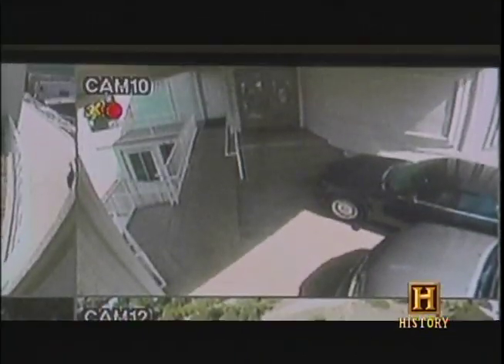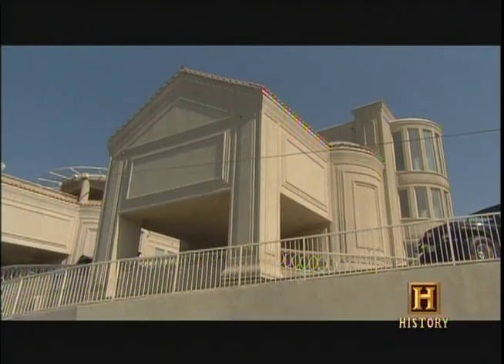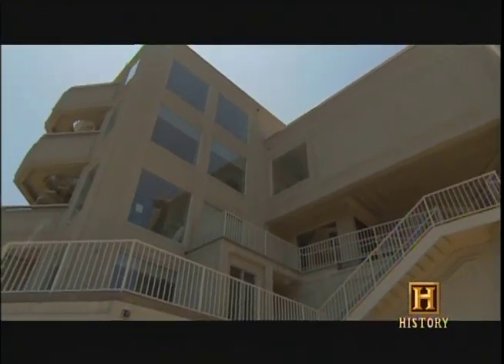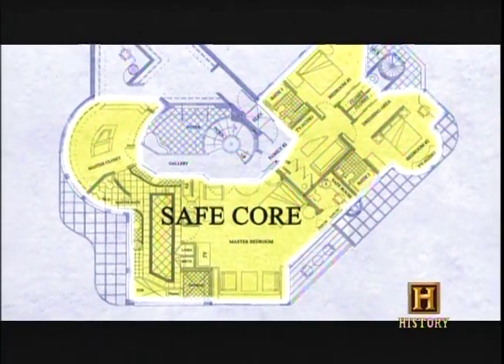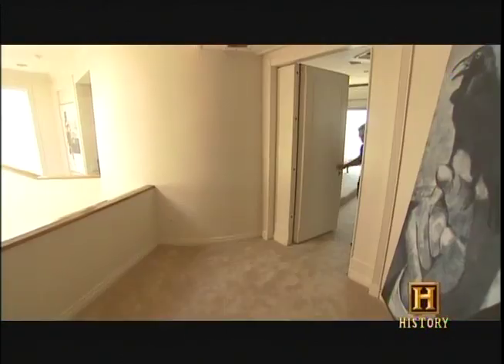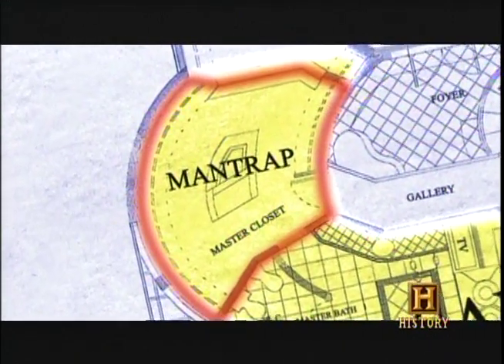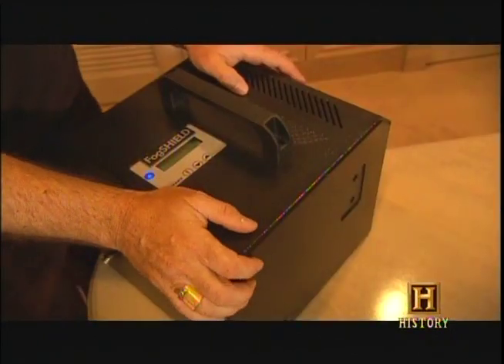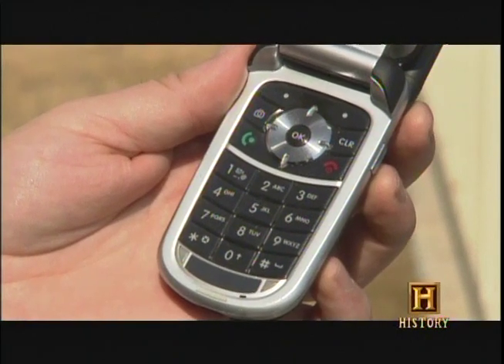SAFE on Modern Marvels - Invisible Home Security